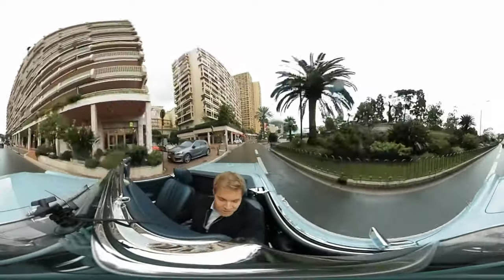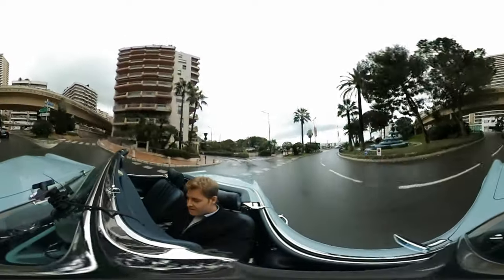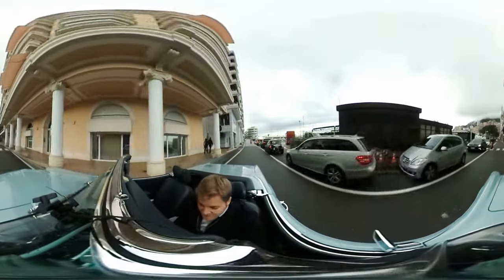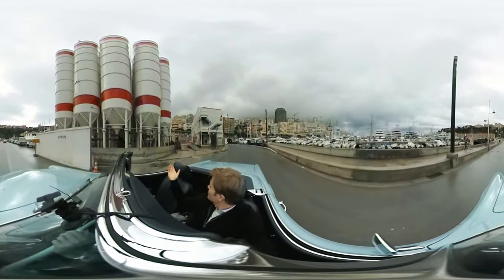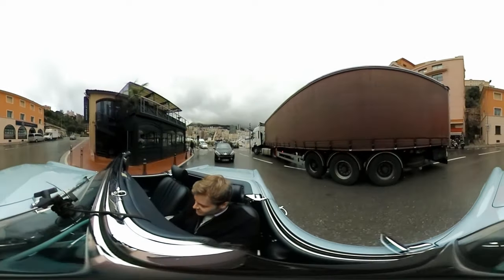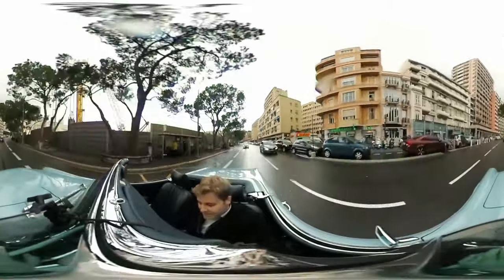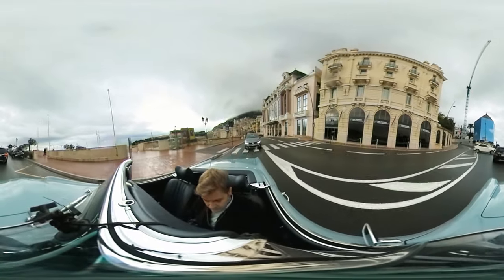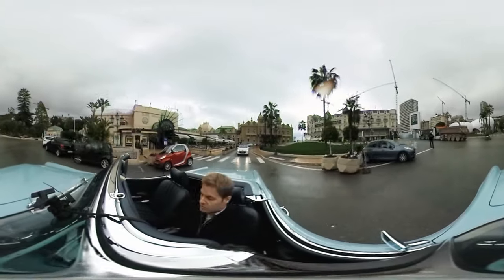Nico Rosberg: 360° video driving a Pagoda through Monaco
360° PAGODA VIDEO MONACO IN STYLE! I recently did a lap in Monte Carlo with my 1970 Mercedes Pagoda. Definitely watch on your iPhone and turn it sideways. This is more fun!! Do you like it??